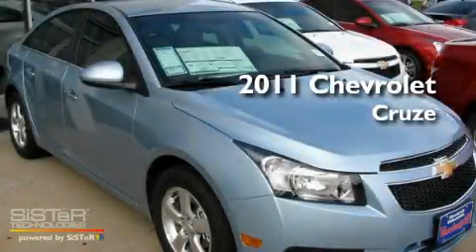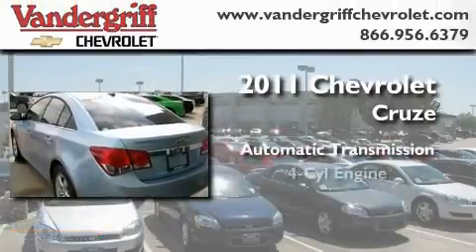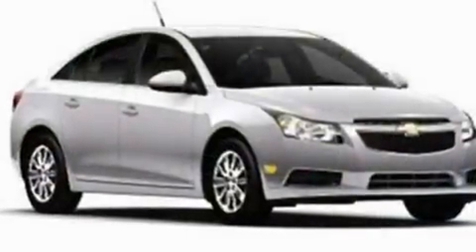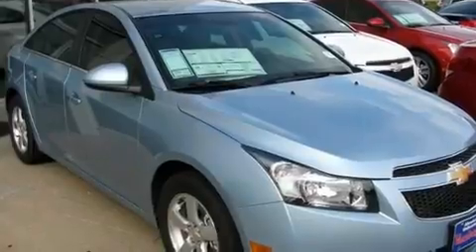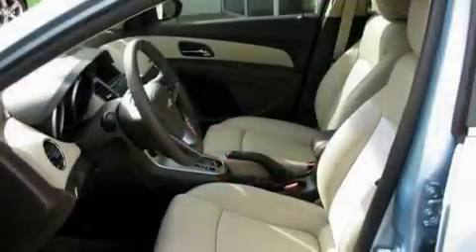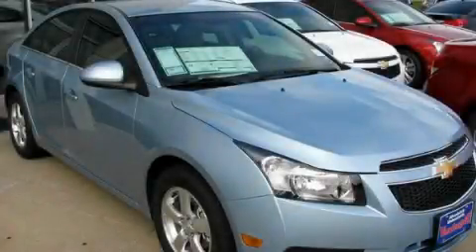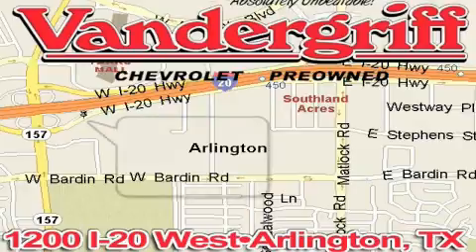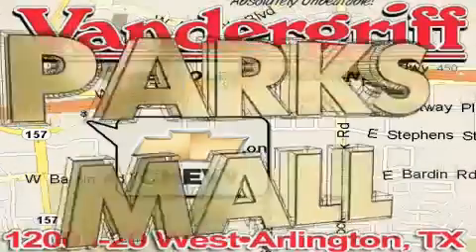2011 Chevrolet Cruze Dallas TX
Year: 2011
 Make: Chevrolet
 Model: Cruze

 Trans.: Automatic
 Exterior: Blue
 Miles: 2
 Interior: Tan

 2011 Chevrolet Cruze Arlington TX